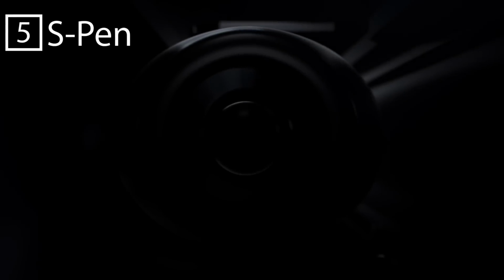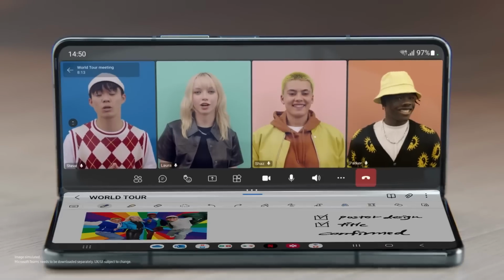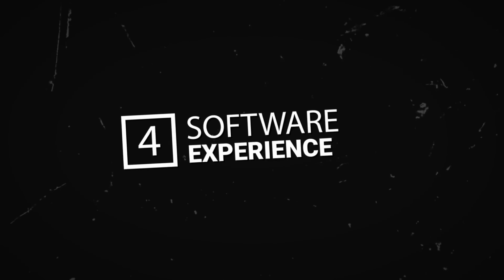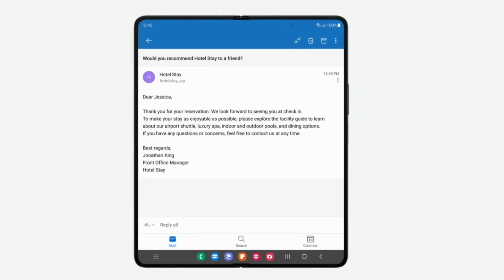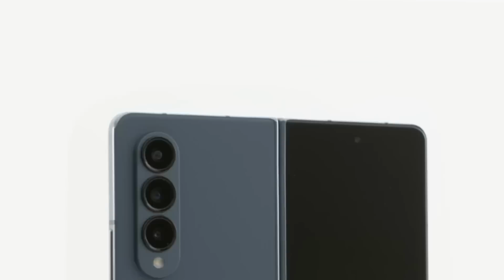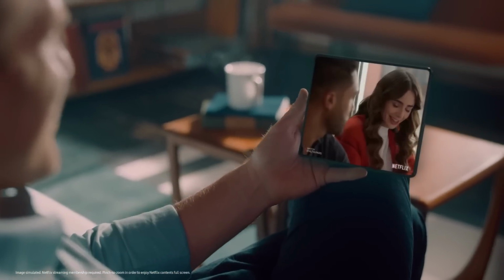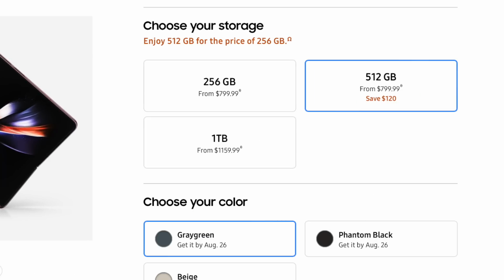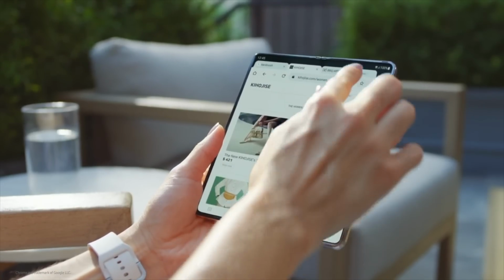Go BUY the Galaxy Z Fold 4 - Top 5 Reasons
In this video, I give you the Top 5 reasons why you should buy the Samsung Galaxy Z FOLD 4. I talk about performance, the S-Pen and more when it comes to Samsung's newest folding phone.

Check out the Galaxy Z FOLD 4

This channel does not do paid reviews. Companies occasionally make sample products available for review purposes but provide no payment and get no editorial input, content approval, or advanced previews of the reviews.

00:00 Intro
00:18 S-Pen
01:50 Software Experience
03:04 Inner Display
04:05 Performance
05:27 Samsung Deals
06:56 Conclusion